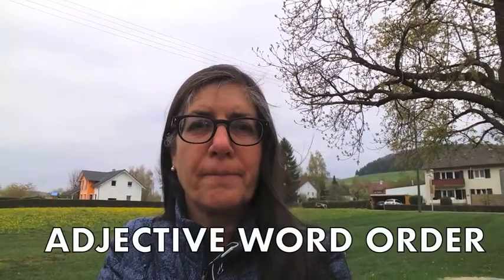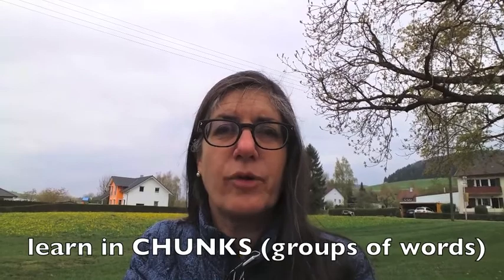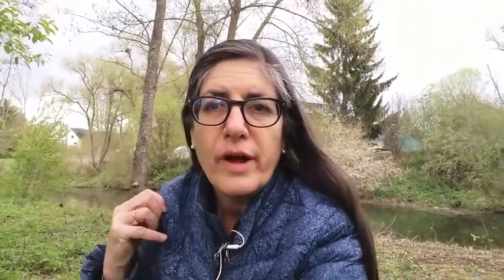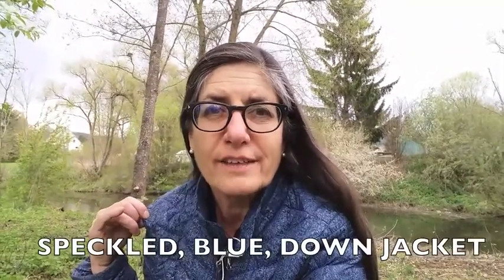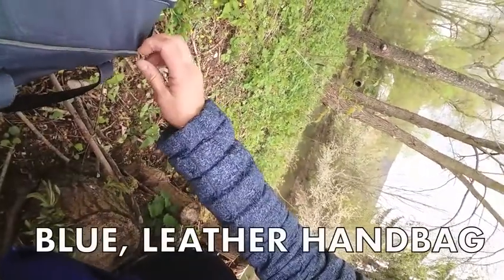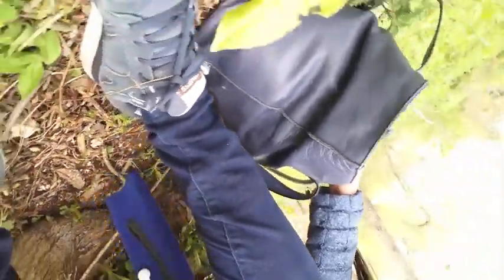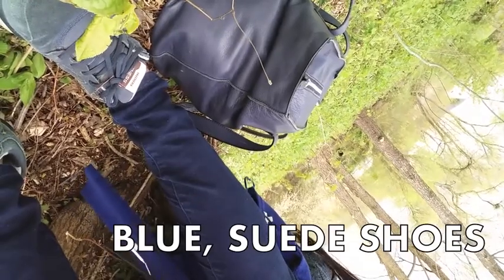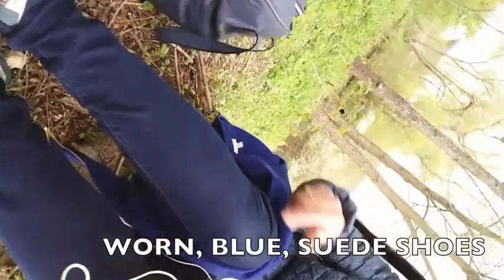ADJECTIVE ORDER - Tricky English Made Easy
See SUBTITLES!!!

DOWNLOAD my FREE FLUENCY EXERCISES and EXPERIENCE the IMMEDIATE BENEFIT to your FLUENCY and CONFIDENCE in English!

and

as well as my website for HIGHLY PERSONALIZED ONLINE LESSONS to enjoy improving your English skills:

LEARN ENGLISH NATURALLY
with GUIDED FLUENCY & LISTENING PRACTICE
ONLY 10 minutes a day take you a very long way...

CONFIDENT IN ENGLISH in 10 mins a day!